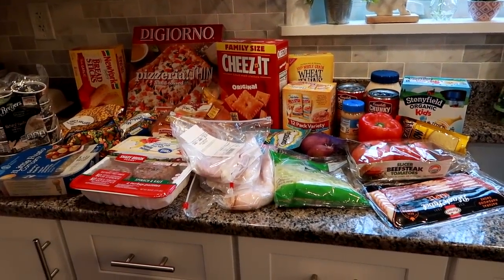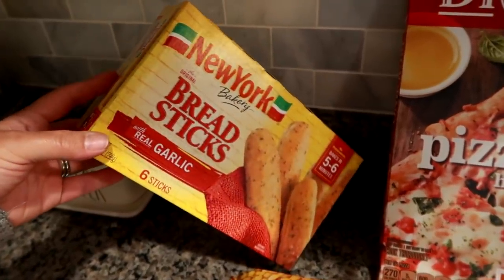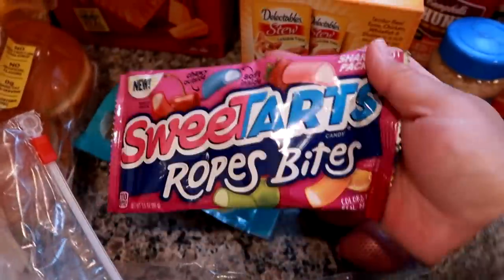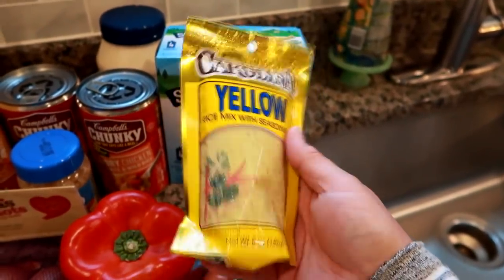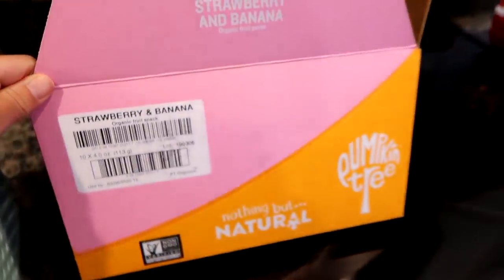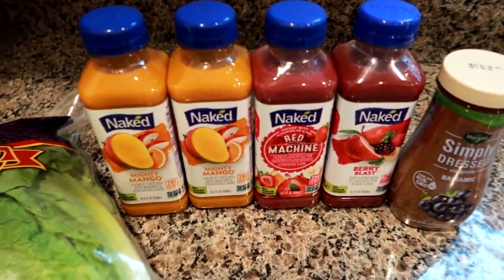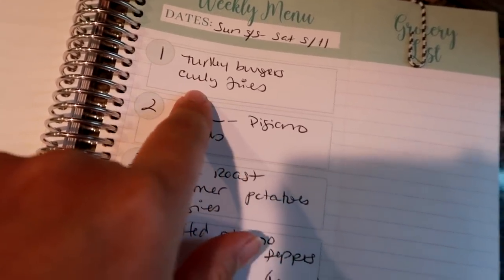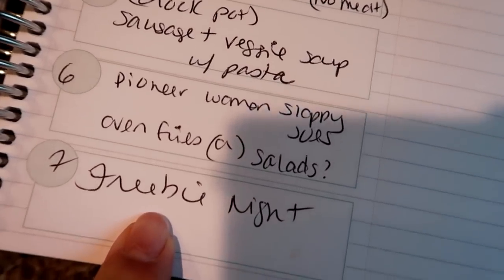Wal-Mart Grocery Haul & Meal Plan for next week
Hey guys back with a Wal-Mart Grocery Haul & Meal Plan.